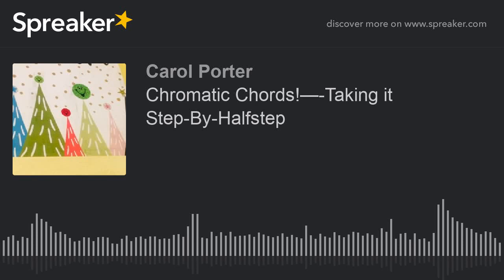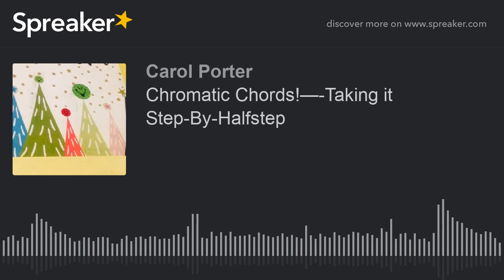Chromatic Chords!—-Taking it Step-By-Halfstep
It’s going to be a very chromatic Saturday this weekend!  Hope you can join the piano lesson next time because CMajor will talk about chords played in close steps, step-by-halfstep...no skipping around this time around.  It’ll be fun!  You’ll see.  So, bring your coffee, tea, something to eat.—You can even bring your “green juice”.  See you all soon.